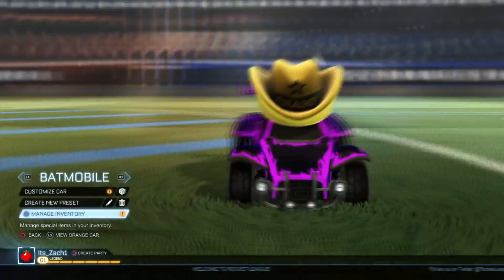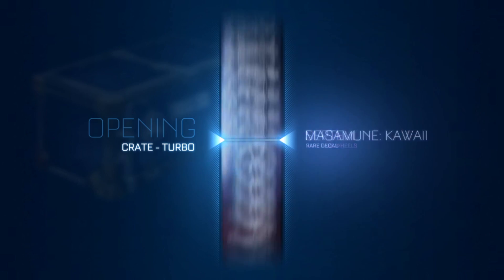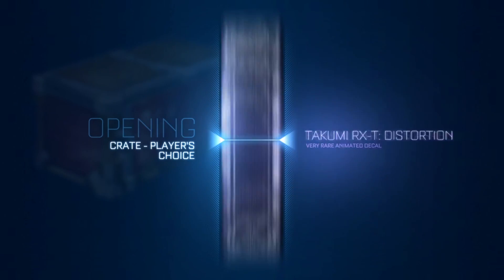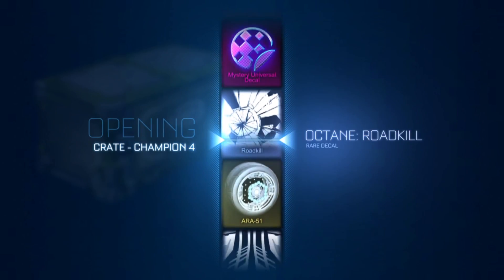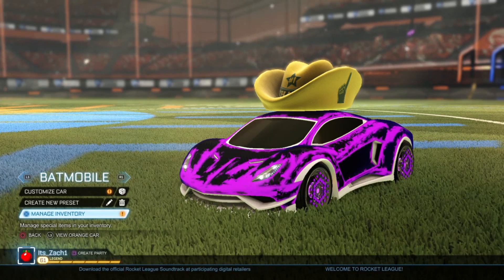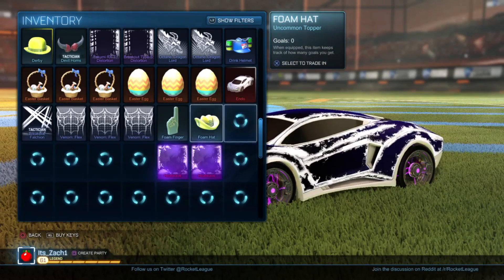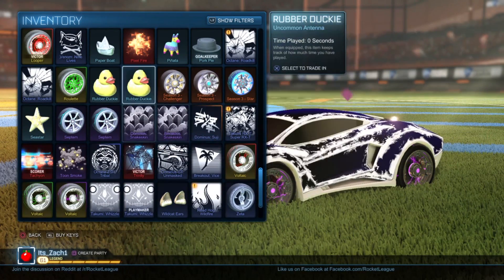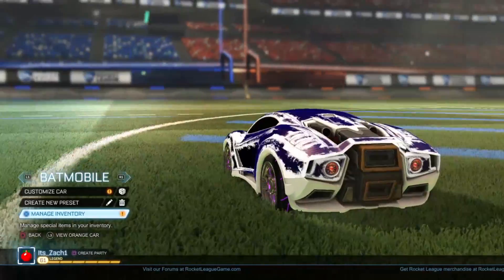ROCKET LEAGUE BEST TRADE UP EVER | WHITE ENDO OUT OF TRADE UP | NEW PAINTED ENDO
Whats up guys ZachPlayz here and today i'm going to be doing a trade up video this is going to be a turbo trade up video! (SPOILER INCOMING) I got white endo out of a trade up this was a very rare trade up and this is the best colour out of the painted endos! Hope all you awesome people enjoy!
ROAD TO 100k! montage is cooming out soon!
PS4 - Its_Zach1
STEAM - YouTube - ZachPlayz
IF YOUR READING COMMENT "GG"